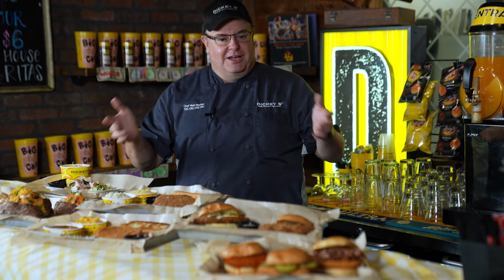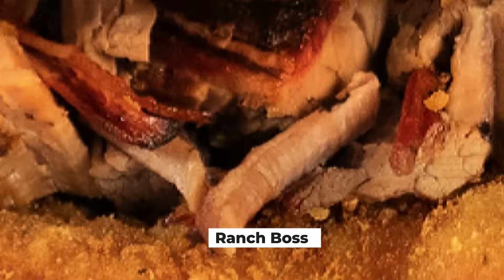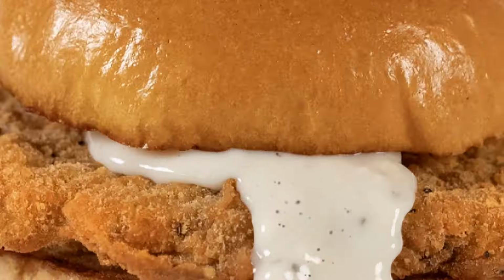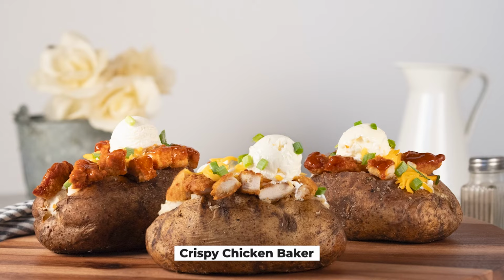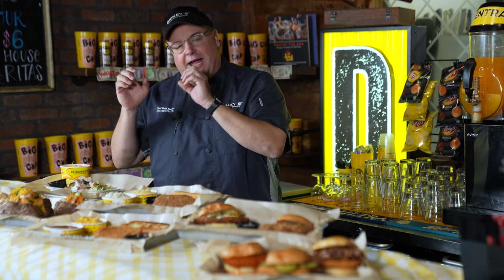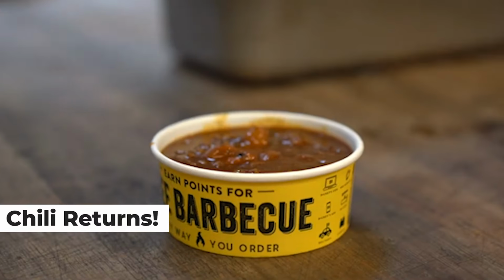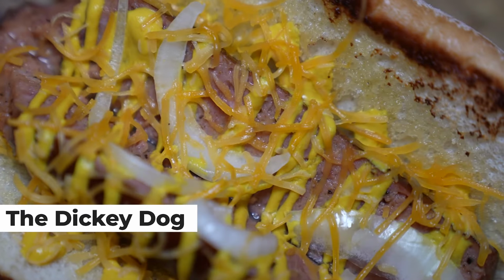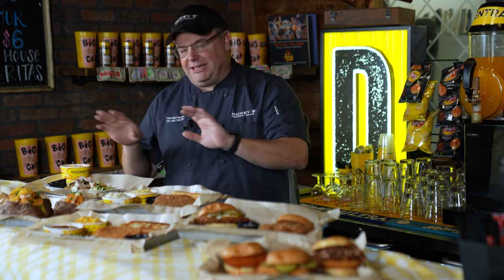Dickey's Barbecue Franchise: New Menu with Chef Matt Burton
Join us in this exclusive behind-the-scenes look as Chef Matt Burton, the culinary mastermind at Dickey's Barbecue Pit, unveils the exciting new additions to our menu. From mouthwatering smoked meats to innovative sides and desserts, we're bringing fresh flavors to your favorite barbecue joint!

🔥 What's Inside:
A tour of our kitchen with Chef Matt Burton.

Whether you're a longtime fan or new to the Dickey's family, this video is packed with delicious surprises that will make your taste buds tingle.

Thank you for being part of the Dickey's community! See you at our restaurants or online for a taste of Legit. Texas. Barbecue.

TIMESTAMPS
00:00 Introduction
00:18 Fried Chicken
00:38 Country Fried Steak
00:51 Loaded Baked Potatoes Upgraded
01:14 Salads, Sliders and Chili
01:29 The Dickey Dog
02:00 Conclusion